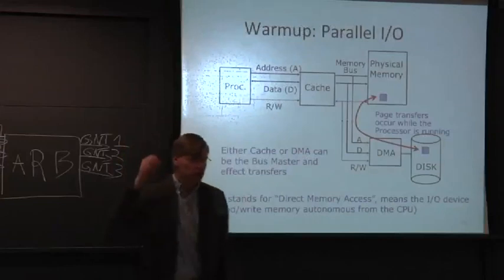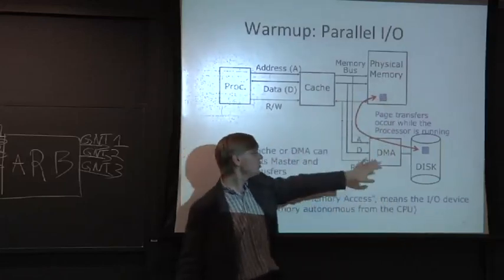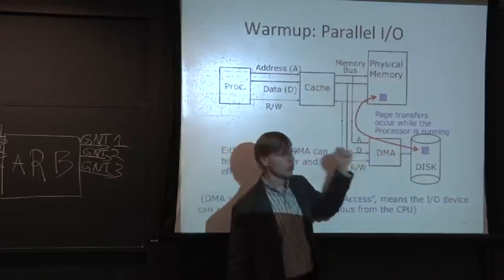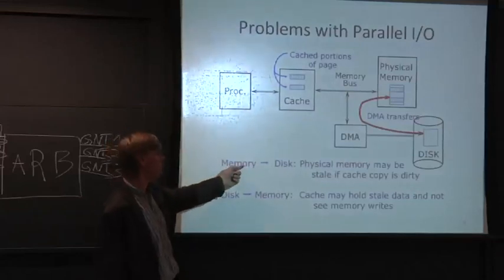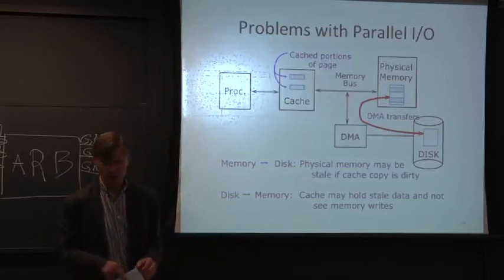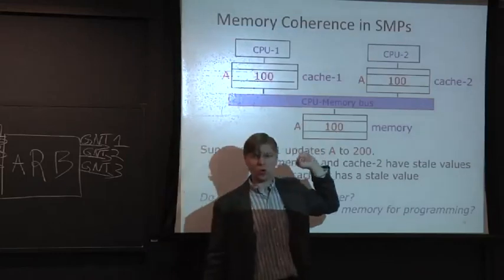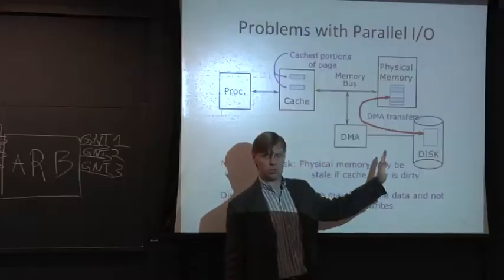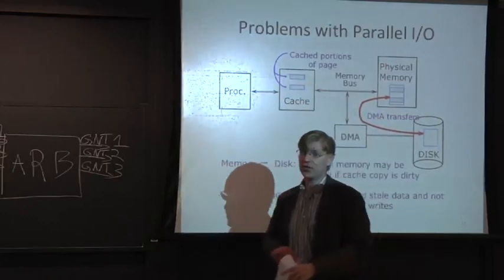COMPUTER ARCHITECTURE || 04 L18S4 Bus Based Multiprocessors 5 16